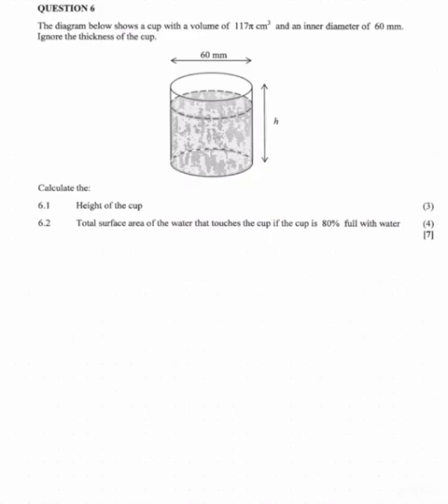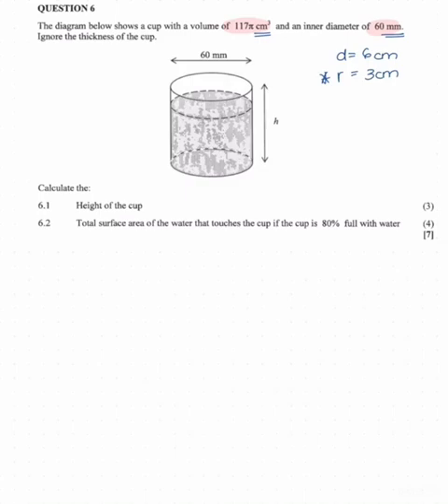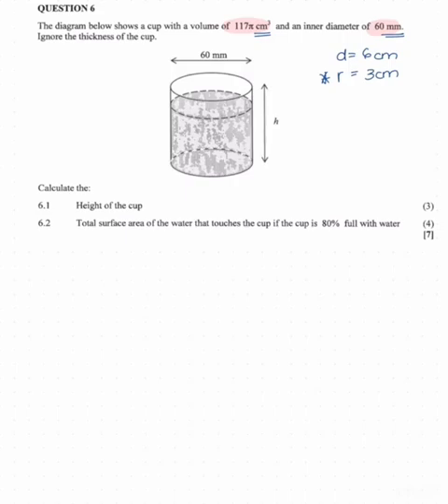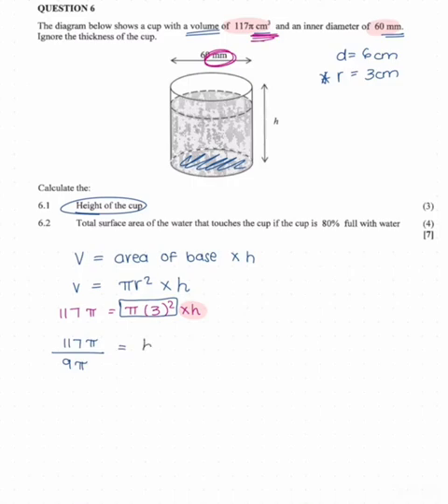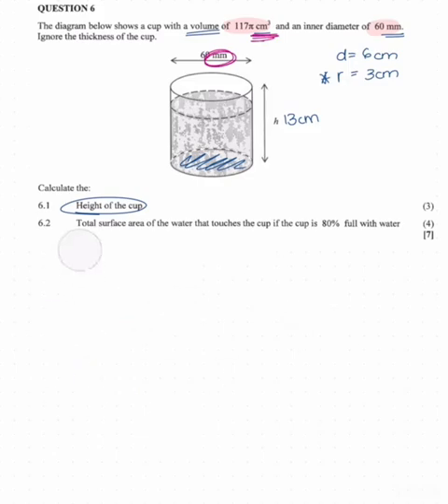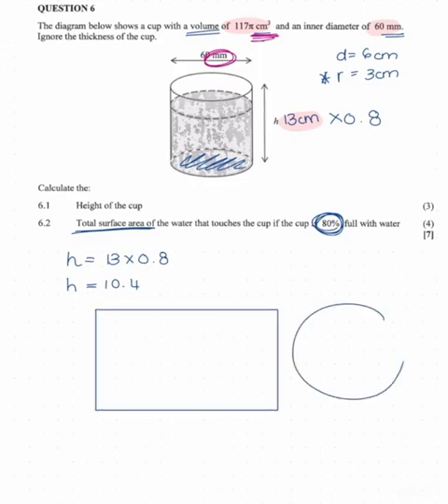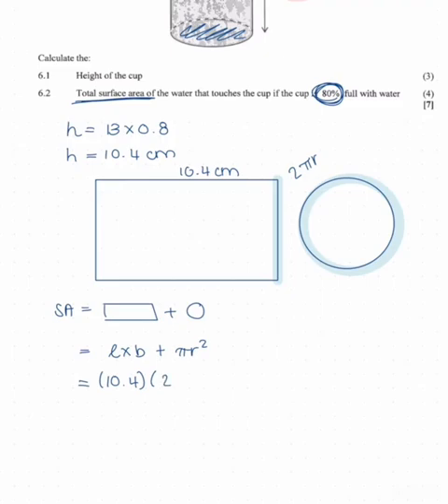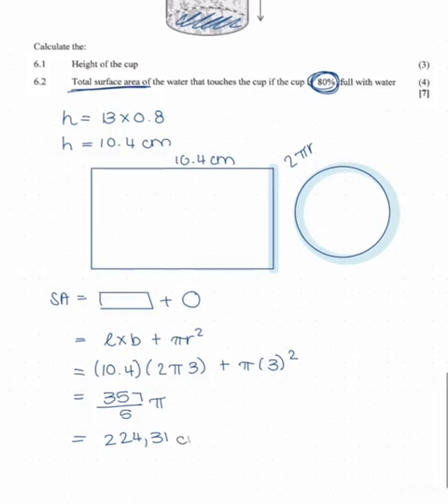Measurements: Surface Area of an Open Cylindrical Shape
In today's lesson, we will be going over an example from a past paper where surface area needs to be calculated when the surface area is NOT 100% of the total surface area.